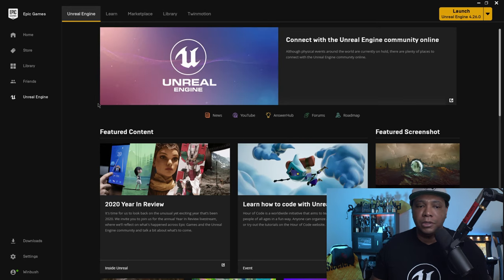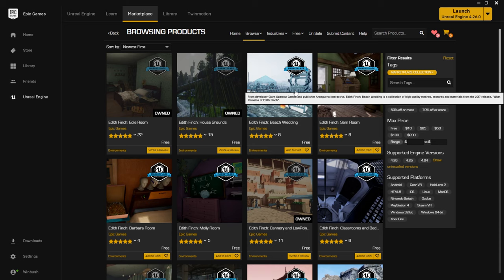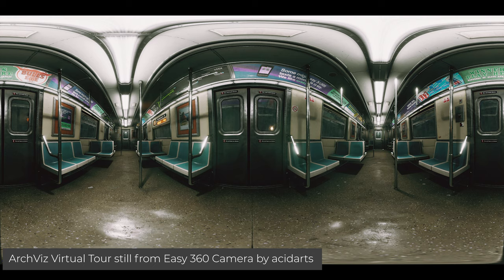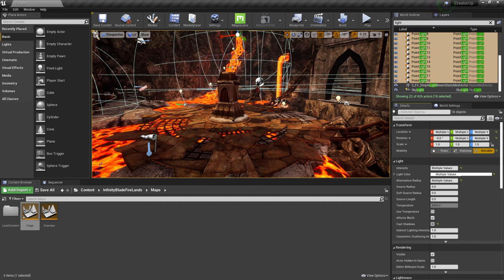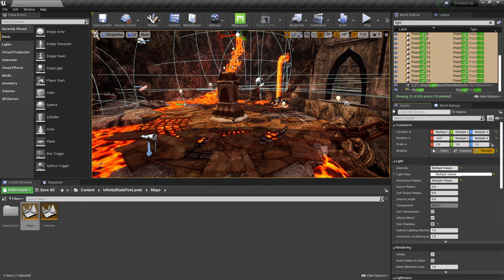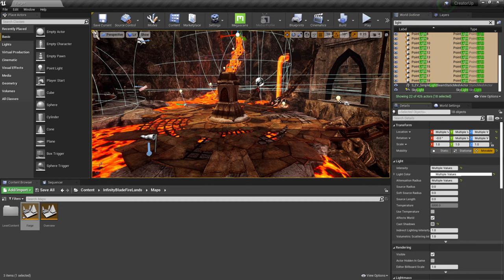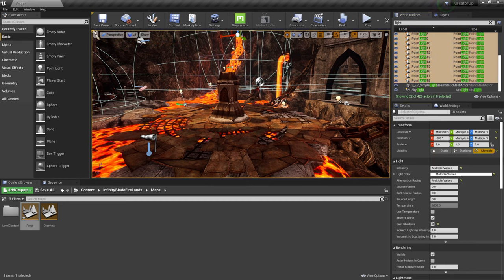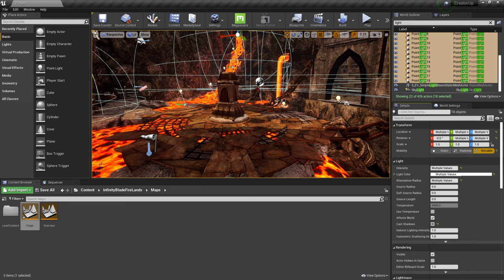Unreal Engine for 360° VR & ArchViz Virtual Tour Video In-depth Tutorial | Oculus TV + YouTube VR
What is one skill you should master in 2021? The ability to create 360 VR Videos and HDRI Virtual Tour photos directly from Unreal Engine! In this in-depth, beginner-friendly Unreal Engine 4.26 tutorial, we will show you everything you need to know from start to publish - without any prior Unreal Engine or game engine programming experience!
⏱️TIMESTAMPS⏱️
0:00 - Intro: what you are going to learn
1:10 - Jonathan Winbush Unreal Engine tutorial
1:23 - New to Unreal?
3:35 - FREE assets/environment from Unreal Marketplace
4:43 - 360 Video plugin: Camera 360
5:57 - Cheaper alternative: Easy 360 Camera by acidarts
6:29 - Arch Viz Virtual Tour demo
7:44 - Unreal Engine deep dive
9:44 - Unreal cinematic camera animation
15:06 - Render movie in Unreal Engine 4.26
20:27 - Adobe Premiere workflow to integrate w/ other 360 footage